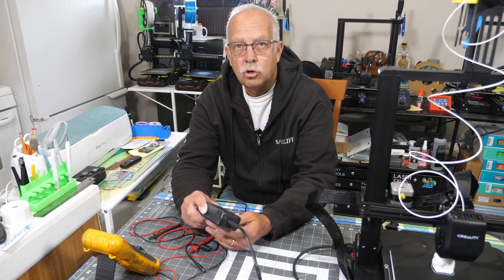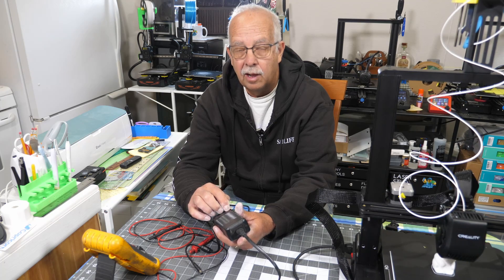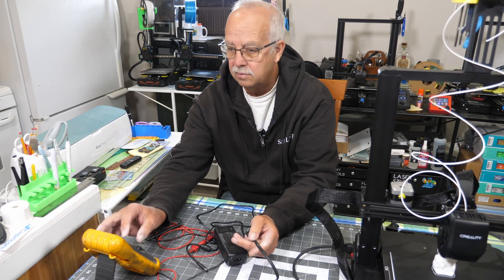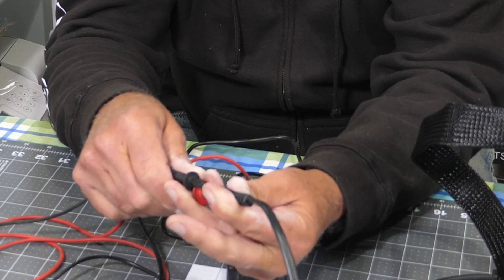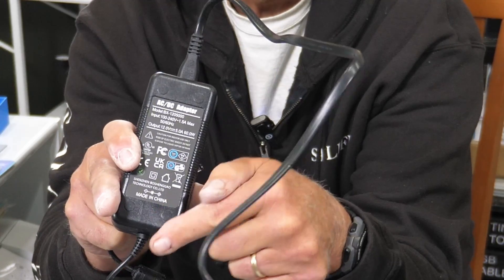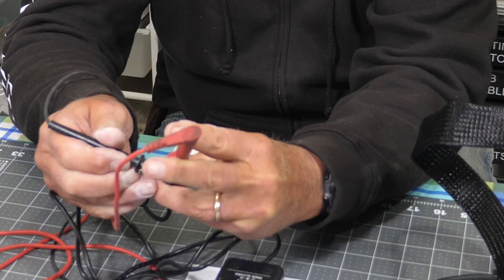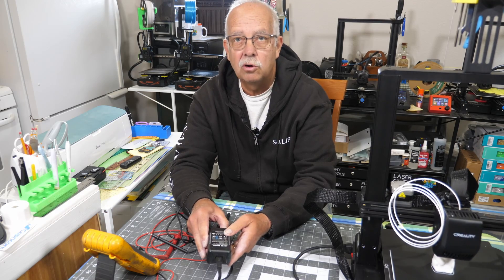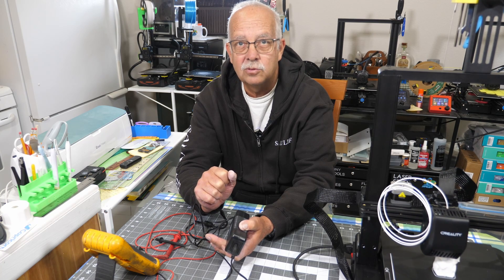How To Test A Laser Power Supply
In this video, we're going to show you how to test a laser power supply. This is an important step if you're trying to troubleshoot a problem with your laser!

By following this step-by-step guide, you'll be able to identify any issues with your laser power supply quickly and easily.